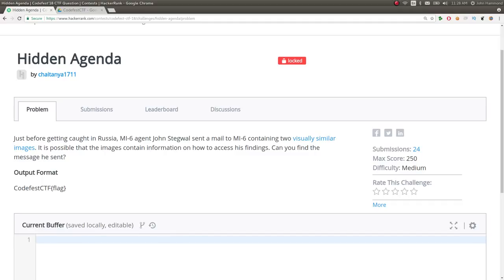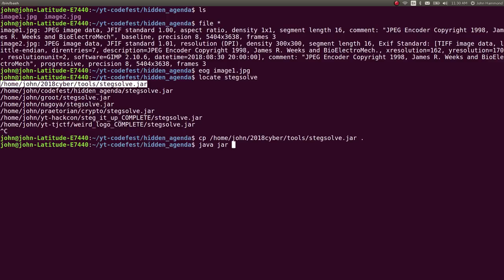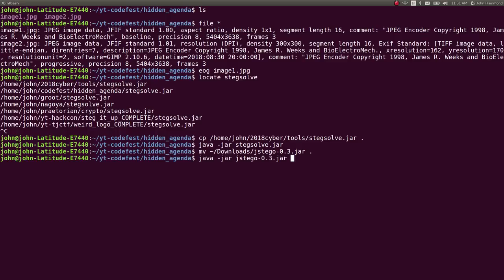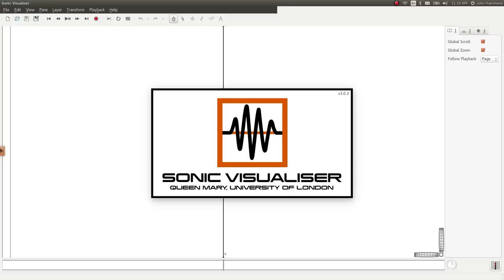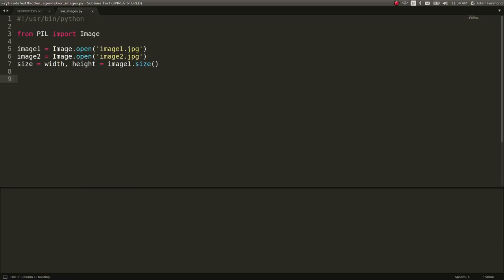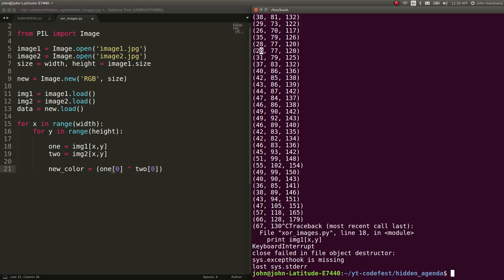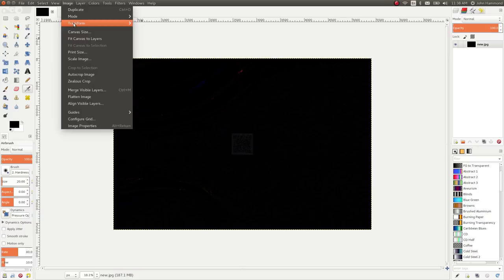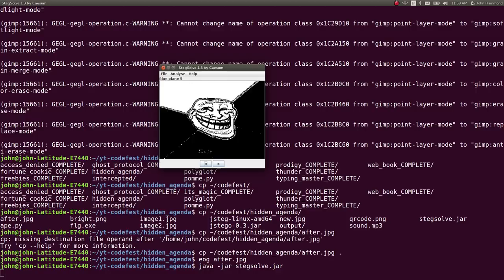JPG Steganography | CodefestCTF 2018 "Hidden Agenda"